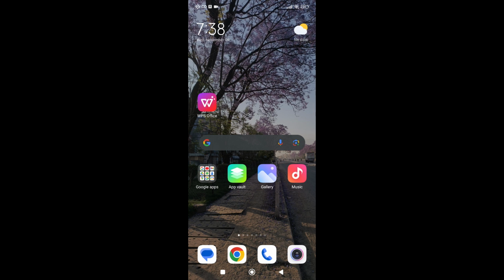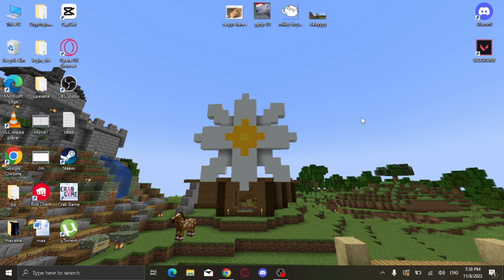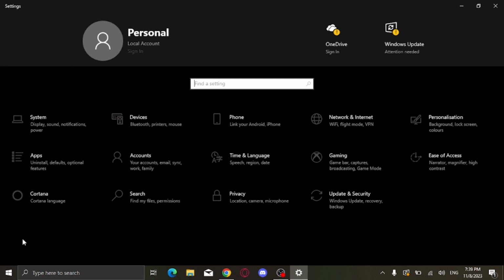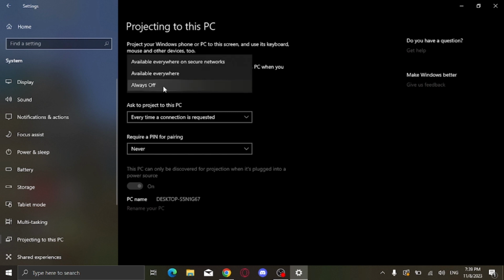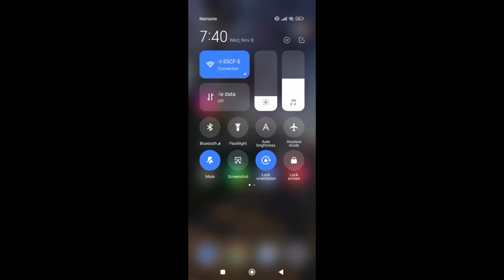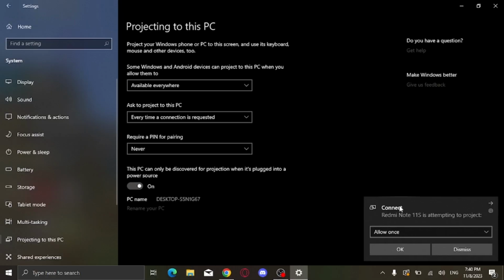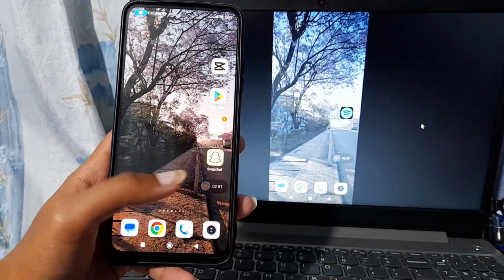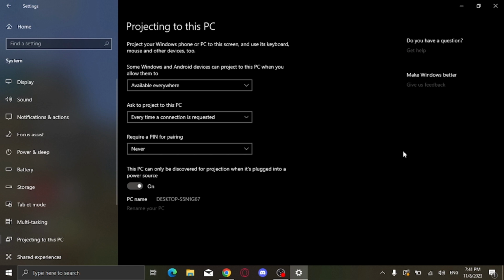How To Cast Android Mobile Phone Screen To Pc or Laptop?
Tutorial guide on How To Cast Android Mobile Phone Screen To Pc or Laptop.

Casting your Android screen to your PC or laptop is a great way to share content, play games, or give presentations. It's also a convenient way to use your phone's apps and features on a larger screen.

In this video, we'll show you how to cast your Android screen to your PC or laptop using the built-in casting feature.